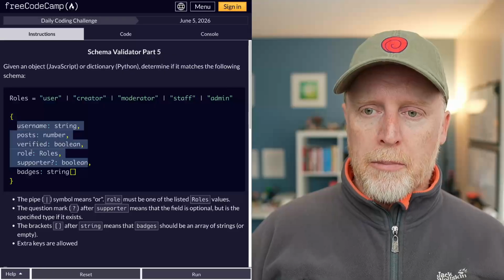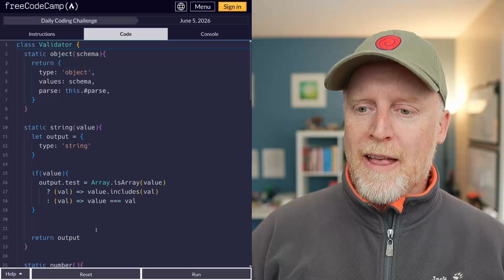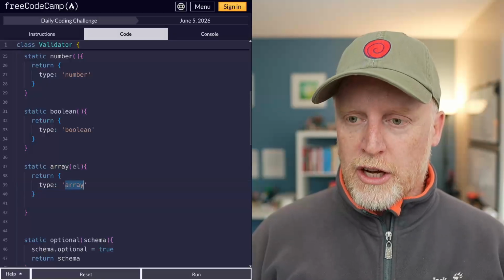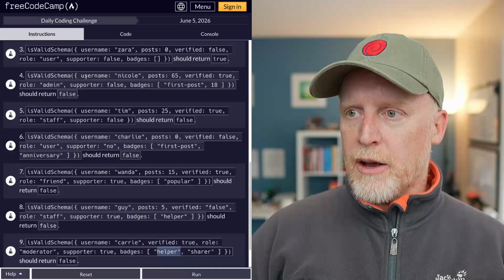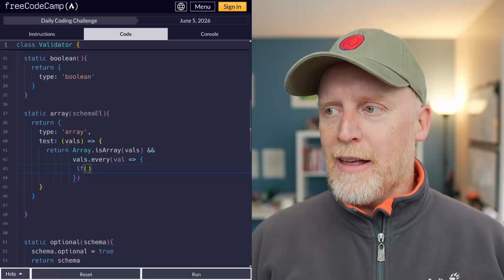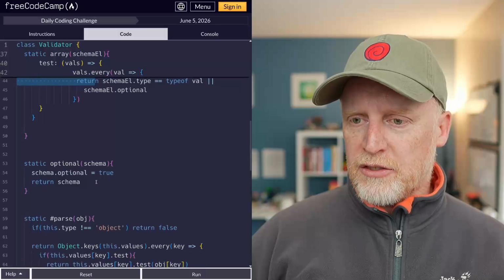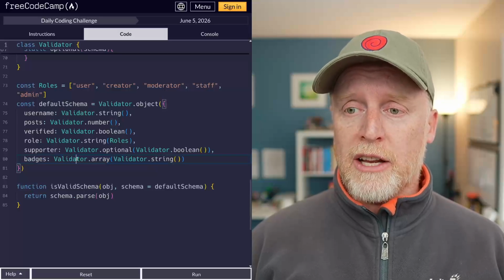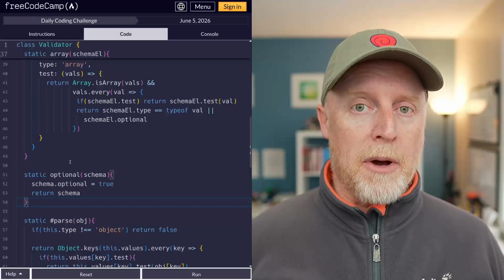Schema Validator Part 5 - 2026-06-05 - FreeCodeCamp Daily Challenge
Today, I take on "Schema Validator Part 5", a challenge that continues and expands on our previous challenge. This time, we explore adding array checks. We set the value in our schema object, and then add a single method that makes it all work.